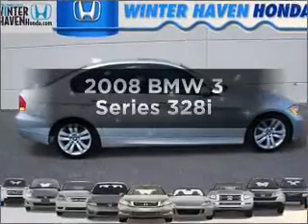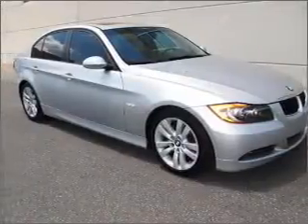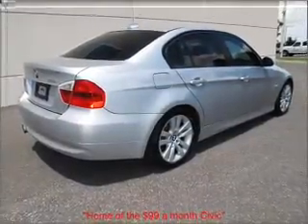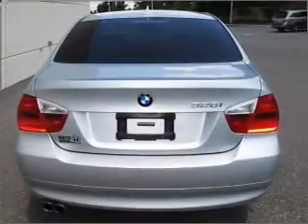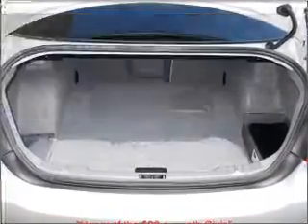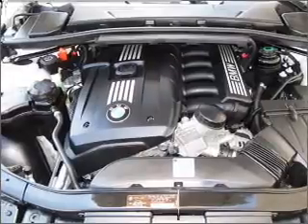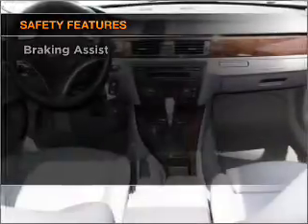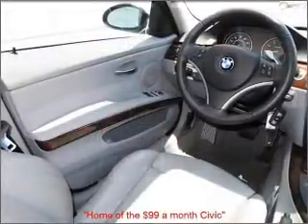2008 BMW 3 Series - Winter Haven FL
Year: 2008
Make: BMW
Model: 3 Series
Trim: 328i
Engine: 3.0 liter inline 6 cylinder 24 valve
Transmission: Automatic
Color: Silver
Mileage: 32375
Address:
6395 Cypress Gardens Blvd